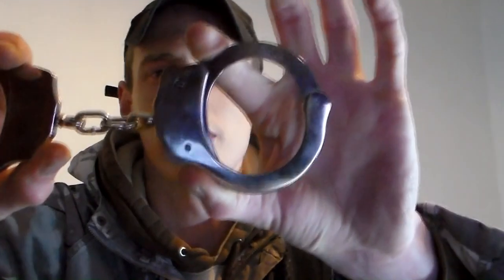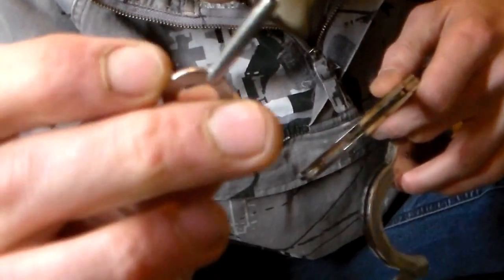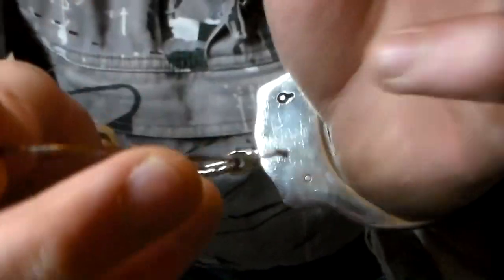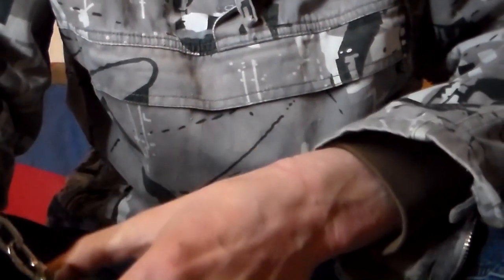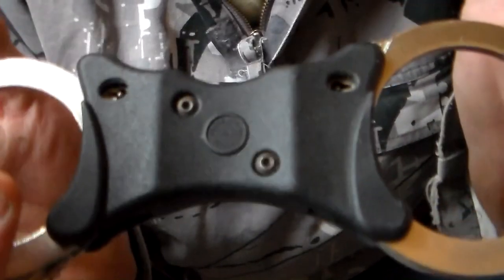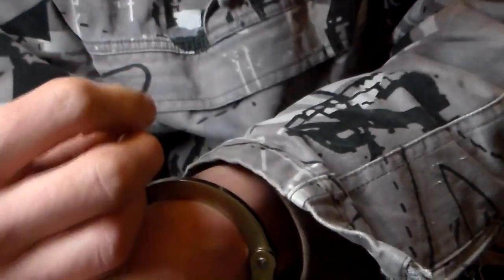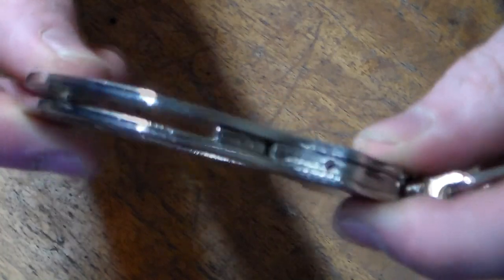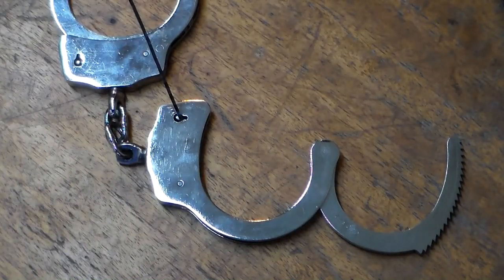Hakology - Handcuff design flaws (Picking and shims)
In this video we'll be looking at the design flaws in handcuffs used by the US and UK police.